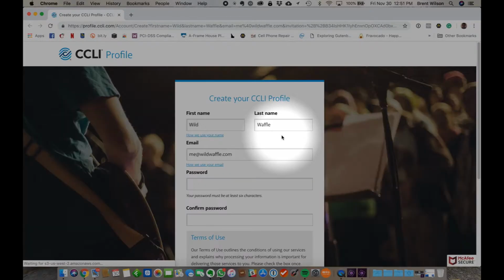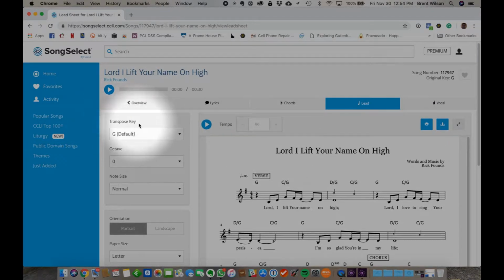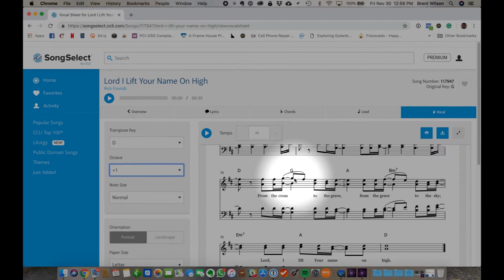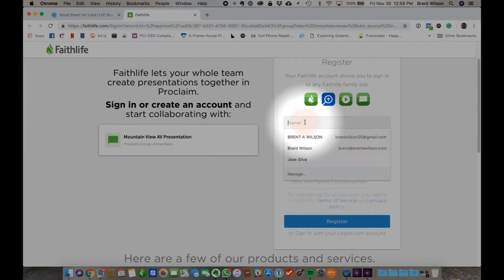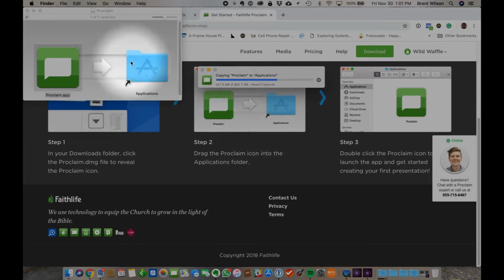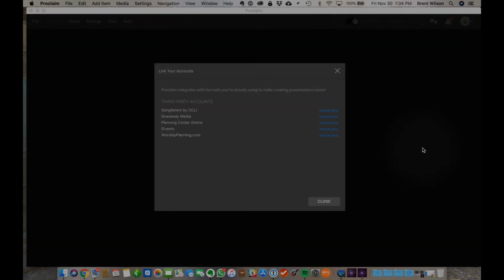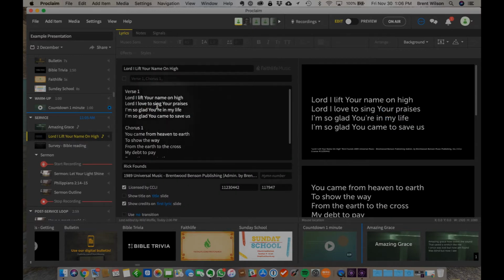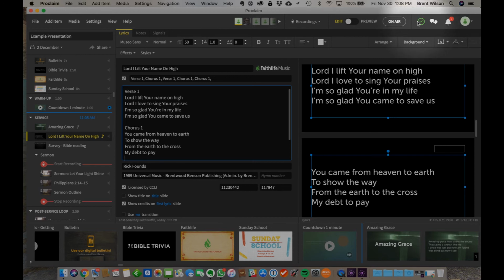Install Faithlife Proclaim and Link SongSelect Account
Are you going to be using Faithlife Proclaim presentation software along with a SongSelect subscription at your church? Watch this video to see how to install Proclaim and link the SongSelect account.